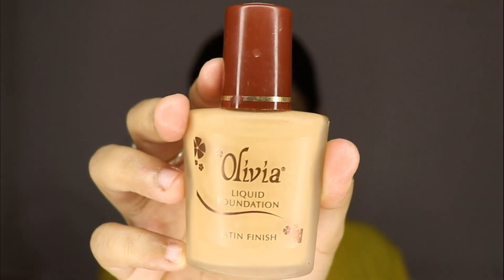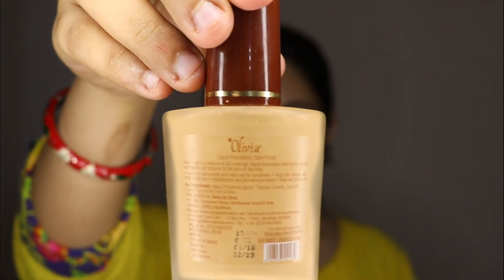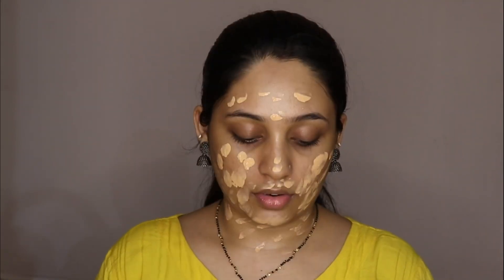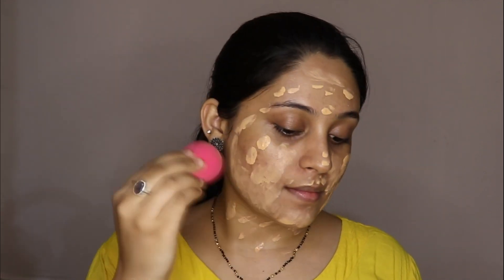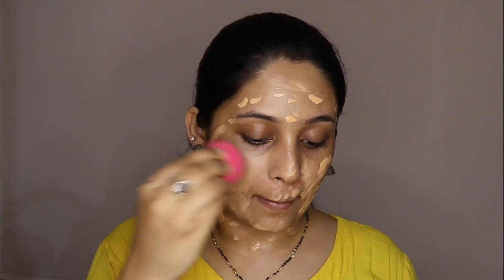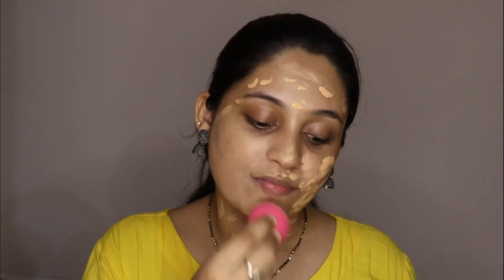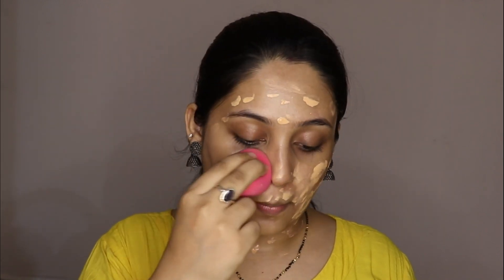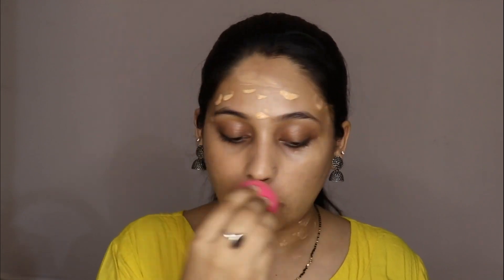CHEAPEST FULL COVERAGE FOUNDATION ? ₹100/- || olivia foundation REVIEW +SWATCH || 02 natural glow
hello makeup lovers today I am going to share cheapest foundation review in Hindi
introducing you to Olivia satin finish liquid foundation In The shade 02 natural glow 13ml 100rupees